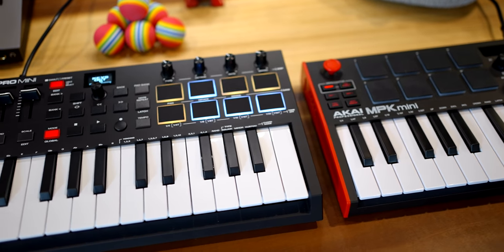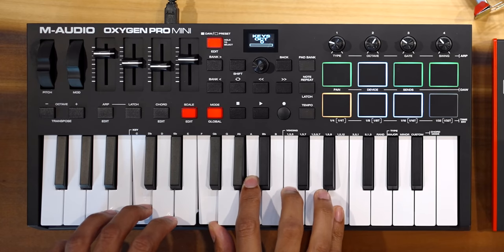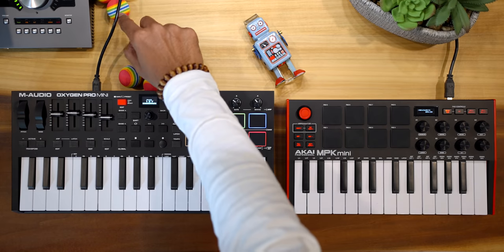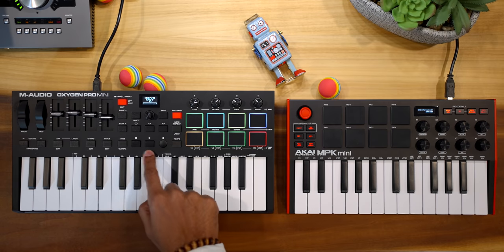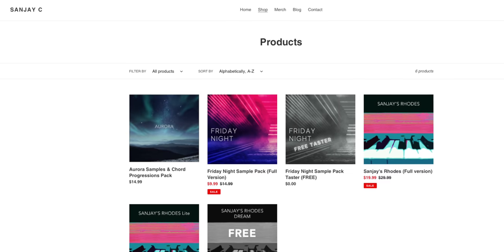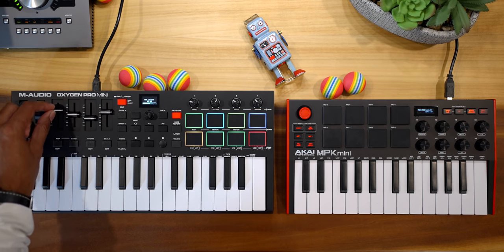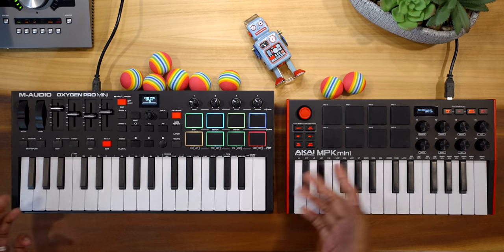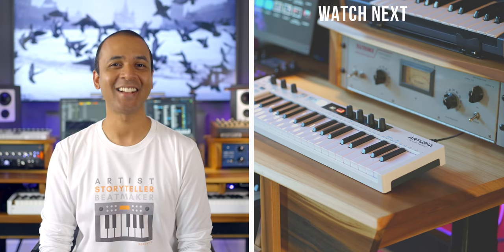Why the OXYGEN PRO MINI beats the MPK MINI MK3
⬇️ Links here ⬇️
1. M-Audio Oxygen Pro Mini
2. Akai MPK Mini

In this video, I compare the M-Audio Oxygen Pro Mini keyboard to the Akai MPK Mini MK3 keyboard. This video will help you decide which one is right for you. These are two of the best budget midi keyboard controllers available right now and the Akai MPK Mini MK3 is one of the most popular. But the features of the M-Audio Oxygen Pro Mini keyboard make it a better purchase in my opinion (for most people). So watch this video to find out if the M-Audio oxygen Pro Mini keyboard is better than the Akai MPK Mini MK3 keyboard. I go through the features, the key feel, drum pads, DAW compatibility and features, note repeat, chord and arpeggiator features and more.